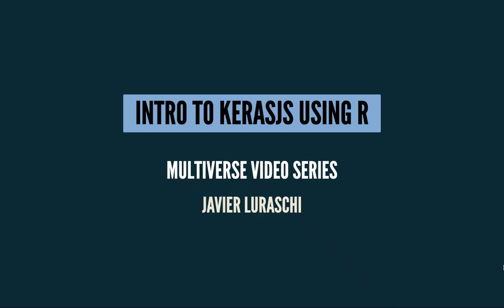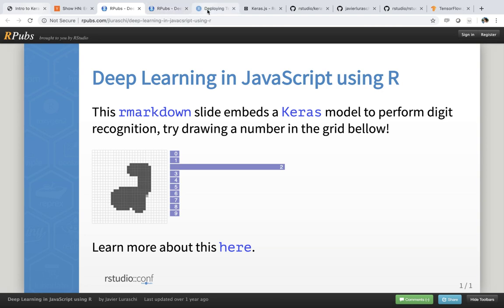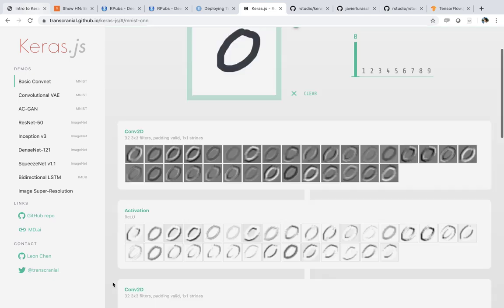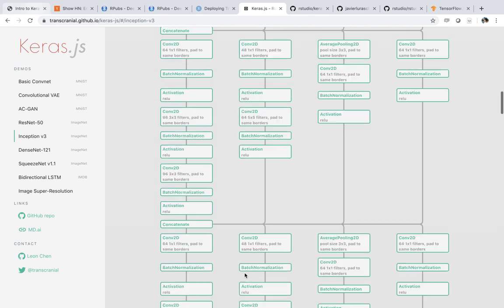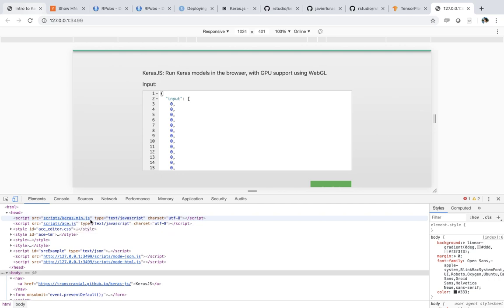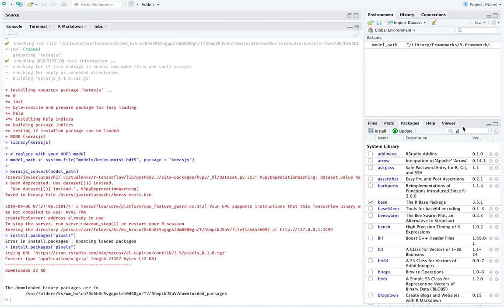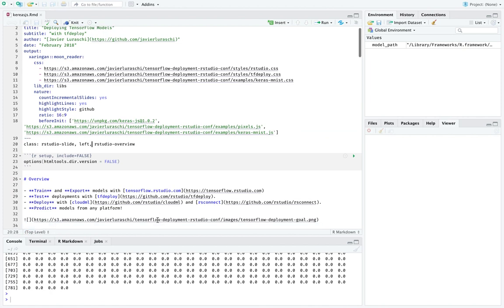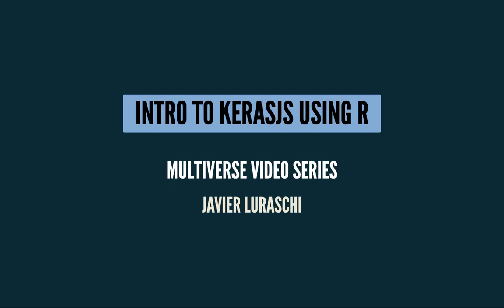Intro to Keras.js in R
Learn how to use keras models in javascript using keras.js from R, you can then embed those models in any javascript-enabled tool, including R Markdown, or even xaringan presentations.